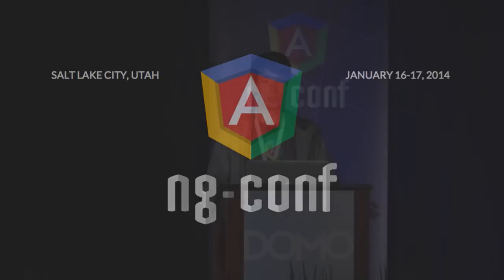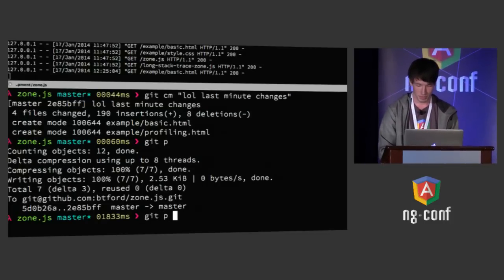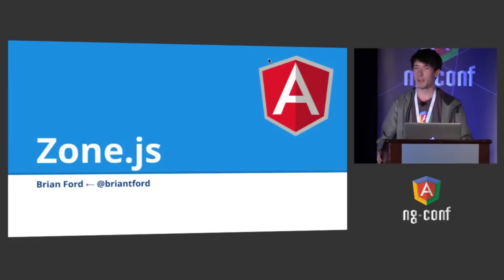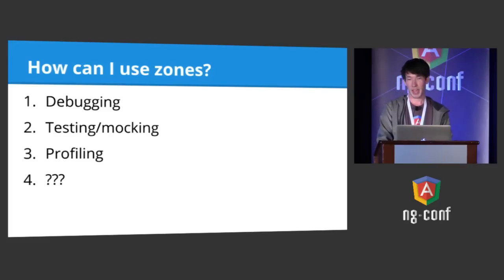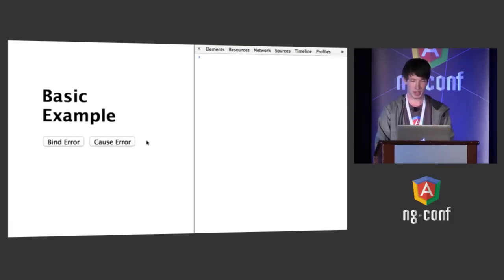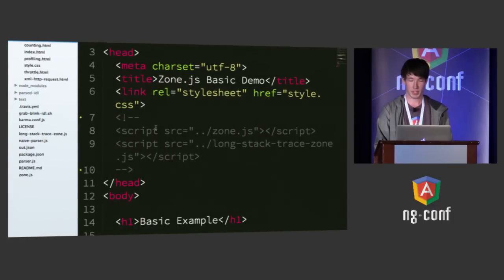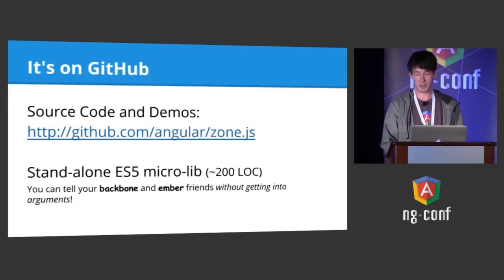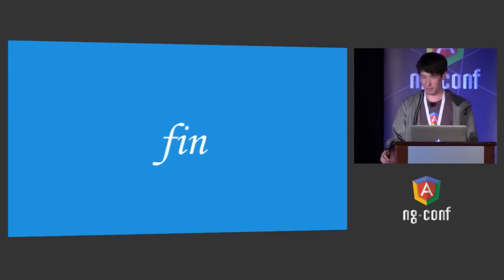Brian Ford - Zones - NG-Conf 2014